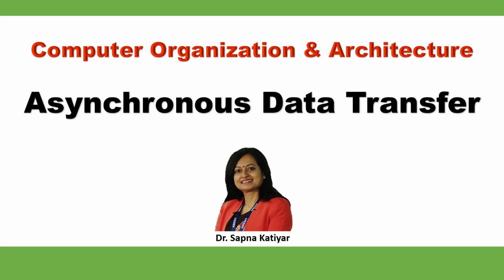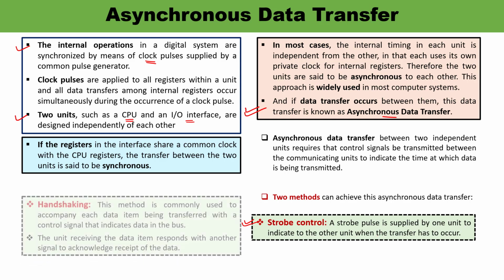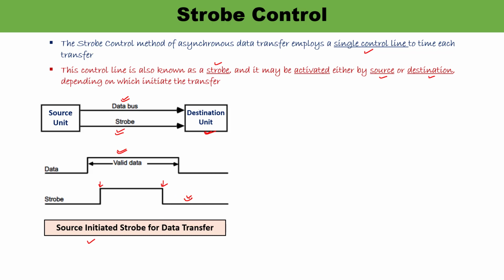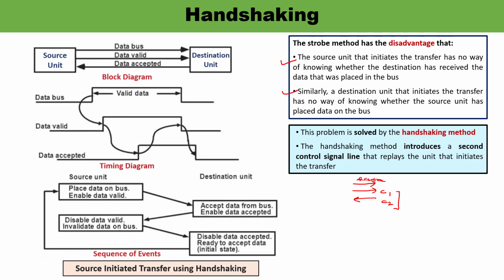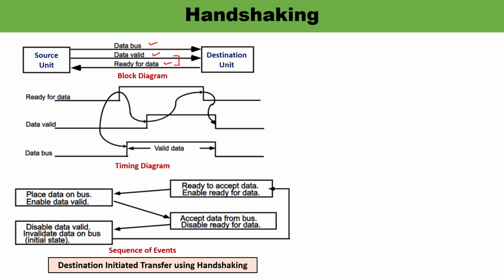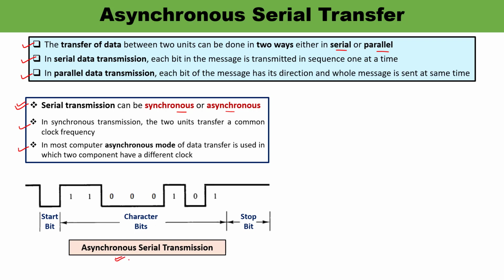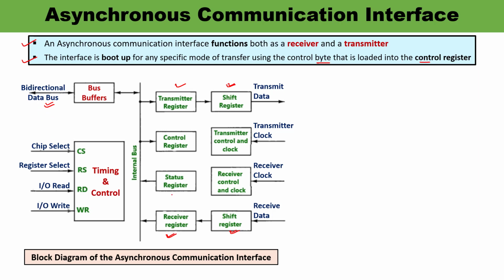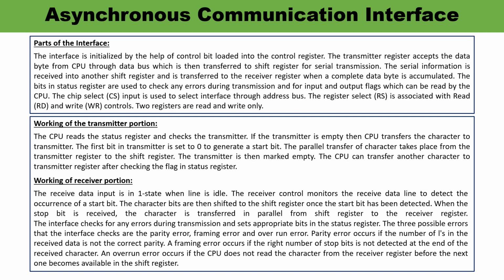Asynchronous Data Transfer | Asyn. Communication Interface || Computer Organization and Architecture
This video lecture is about the Asynchronous Data Transfer. In most cases, the internal timing in each unit is independent from the other, in that each uses its own private clock for internal registers. Therefore the two units are said to be asynchronous to each other. This approach is widely used in most computer systems.
Two methods can achieve this asynchronous data transfer:
1) Strobe Control
2) Handshaking
The Strobe Control method of asynchronous data transfer employs a single control line to time each transfer. This control line is also known as a strobe, and it may be activated either by source or destination, depending on which initiate the transfer.
Four types of data transfer have been explained:
1) Source Initiated Strobe for Data Transfer
2) Destination Initiated Strobe for Data Transfer
3) Source Initiated Transfer using Handshaking
4) Destination Initiated Transfer using Handshaking

Asynchronous Serial Transfer is explained. A transmitted character can be encounter by receiver from the power of the transmission rules.

An Asynchronous communication interface functions both as a receiver and a transmitter. The interface is boot up for any specific mode of transfer using the control byte that is loaded into the control register. Block Diagram of the Asynchronous Communication Interface along with Truth Table has been discussed in detail.